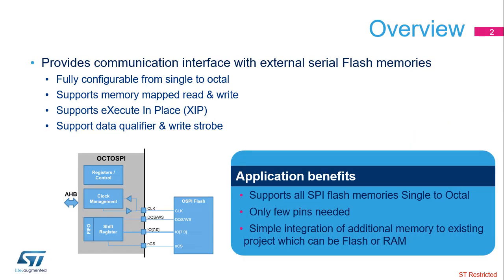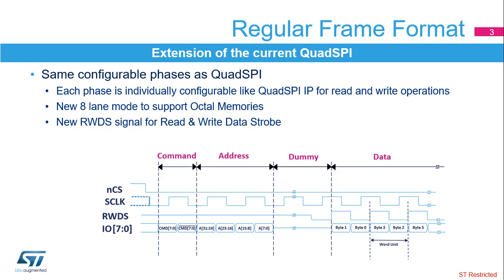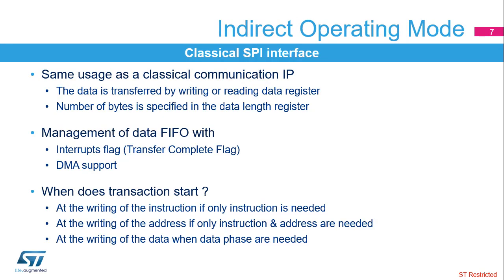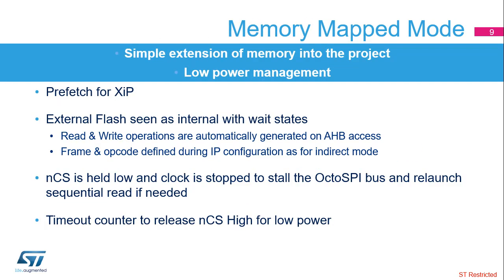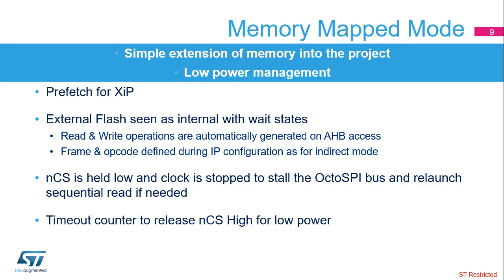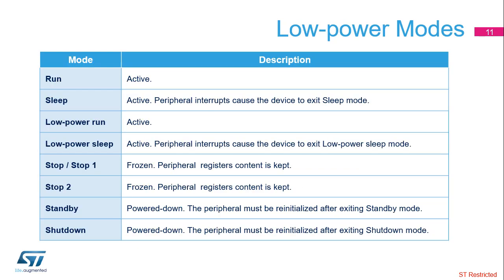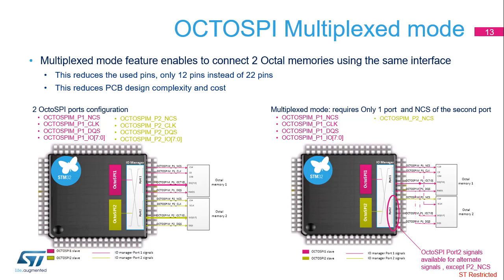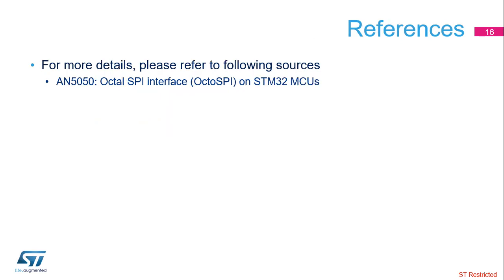STM32H7 OLT - 59. Peripheral OctoSPI interface OCTOSPI